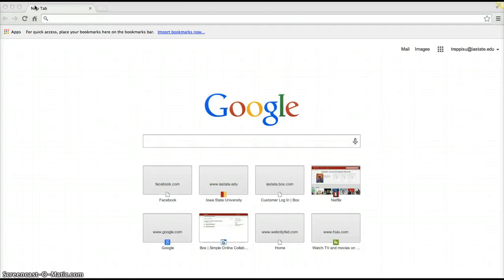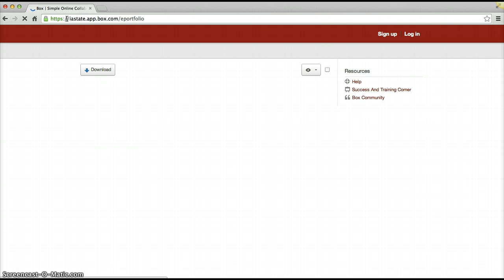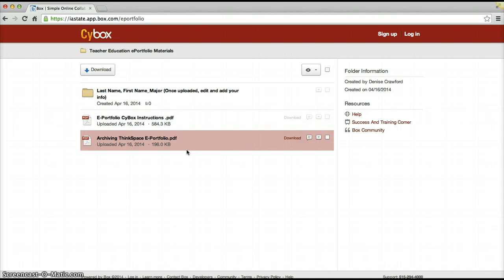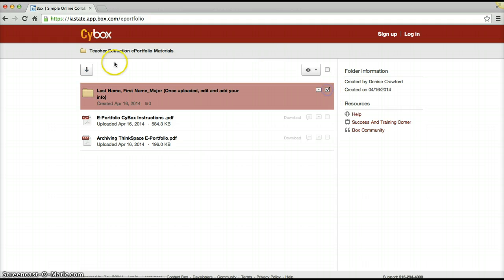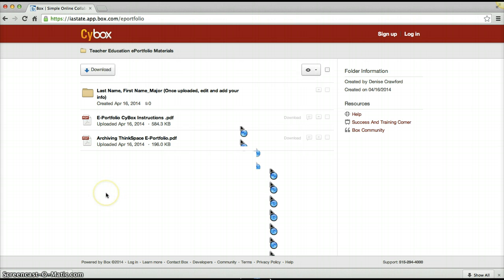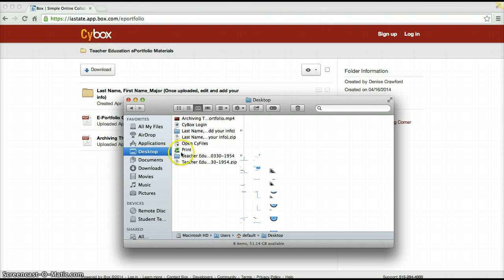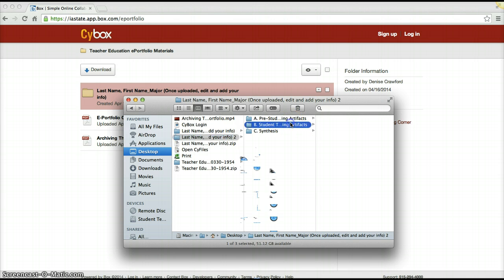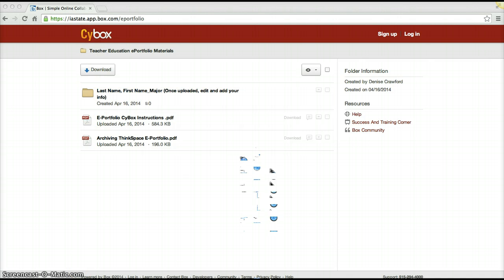Downloading E-portfolio Template Folder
and download the new e-portfolio to your computer. This is what you will upload to your PERSONAL CyBox.